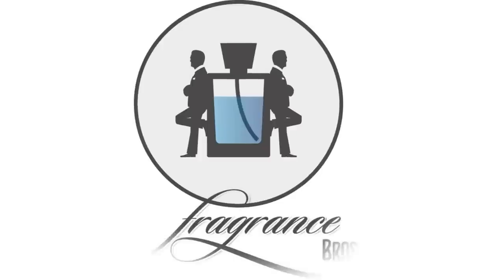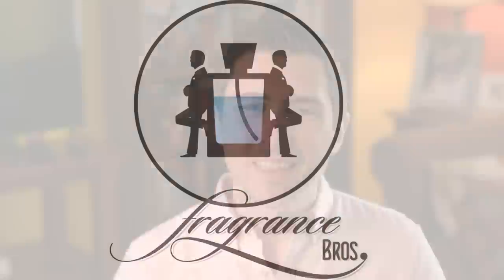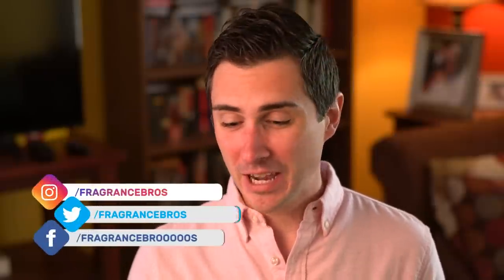NEW Moscow Mule by Juliette Has A Gun Review!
The new Moscow Mule fragrance packs a serious fresh punch!